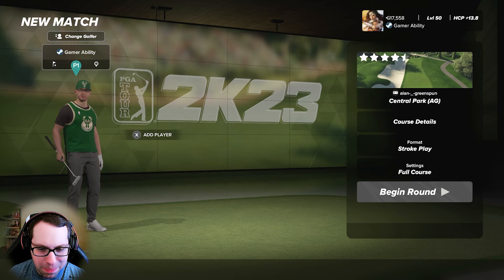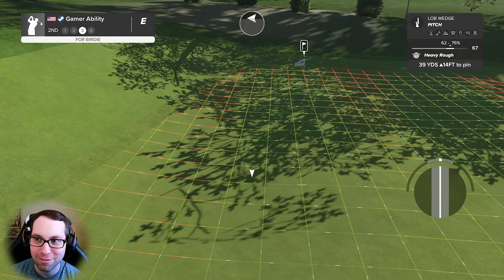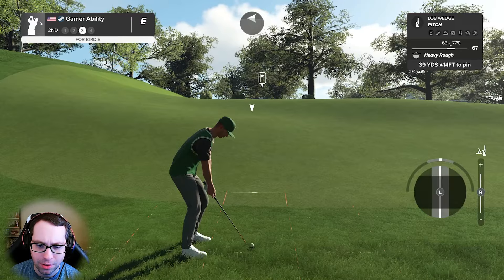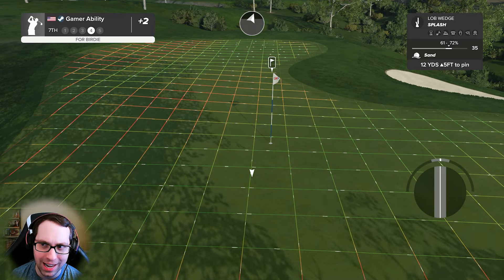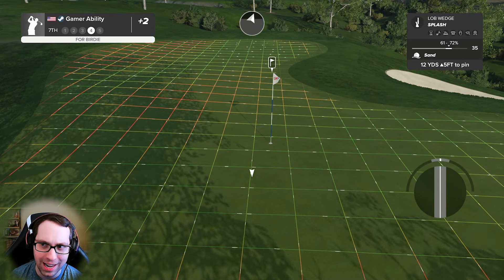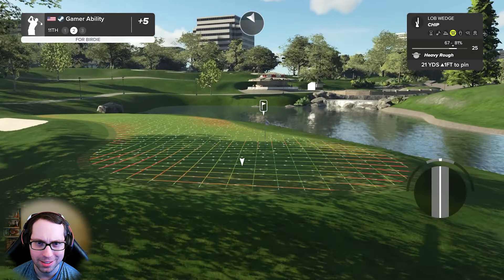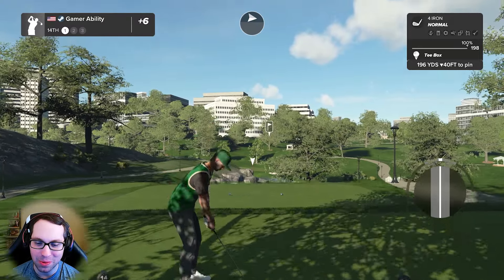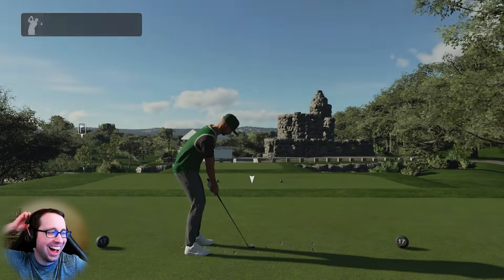NEW IMPOSSIBLE CHALLENGE in PGA TOUR 2K23 - Attempt 37!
PGA TOUR 2K23 Challenge Series! This is attempt 37 of my second Impossible Challenge in PGA TOUR 2K23 - Even or better on extreme course conditions at Central Park (AG) golf course inspired by fantasy courses from the classic Tiger Woods Golf Games on TGCTOURS Master Difficulty Settings.  PGA TOUR 2K23 PC Gameplay. PGA TOUR 2K23 Gameplay First Look & Impressions!  Many more gameplay videos including tutorials, career mode, and much more!

Song: Everglow and We March Together
Artist: Patrick Patrikios